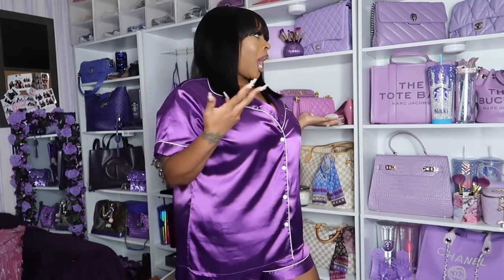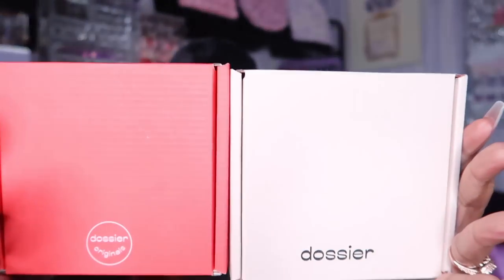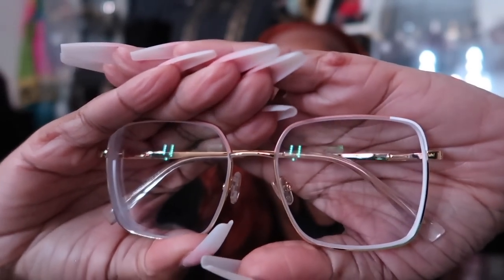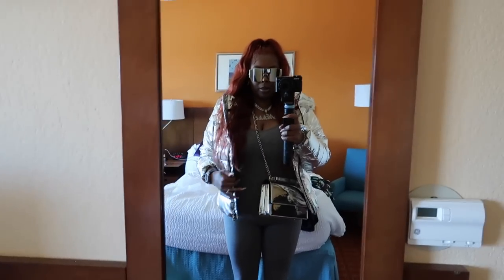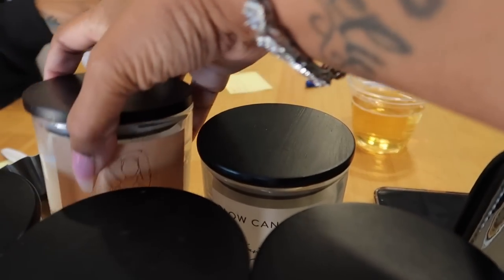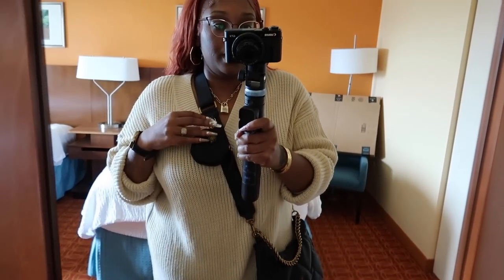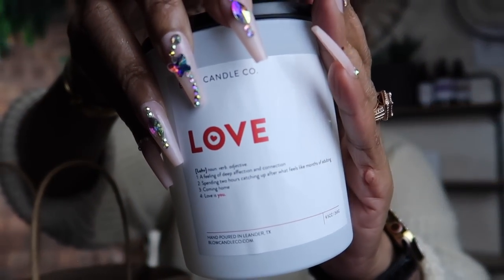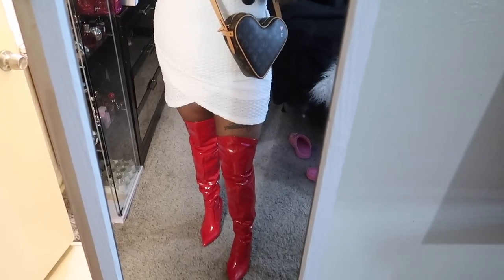VLOG~ MY GOD, WHY😢MY CAR IS STOLEN*LORD HELP ME*WORSE NEWS EVER*VDAY WEEKEND*GALENTINES*EKOUAER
-EKOUAER
30%OFF code:  Platinum30
 Items in the video:(on official amazon store)
Ekouaer purple Silk Pajamas Short Sleeve Code： 9KHHVWC4 for 20%off
Ekouaer black 2 Piece Outfit Code： N659287T for 30%off
Hotouch purple Satin Button Down Shirt Code： HFLKKXKN for 20%off

-EYEGLASS CASE
-PINK SUGAR PERFUME
-PINK SUGAR RED VELVET
-PINK SUGAR BERRY BLAST
-PINK SUGAR CREAMY SUNSHINE

-KURT GEIGER MIRROR BAG
-RALPH LAUREN COAT/CHECK THE OUTLET
-BOOTS SHU DEAL

-SHEIN NAILS/CODE: PLATINUM15

*DINNER OUFIT*
-BOOTS/SHU DEAL

-MONTALE INTENSE CAFE
-CHARLOTTE TILBURY MAKWUP SETTING SPRAY

*GALENTINES FIT*
-BANDEAU, PURSE, ACCESORIES LV
-BOOTS/SHUDEAL

-MSCREATIVADIVA @MsCreativeDiva
-MS QUEEN D @Msqueen_d

CashAp: $nikkiplatinum